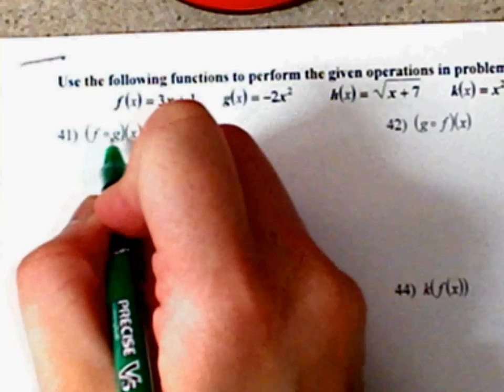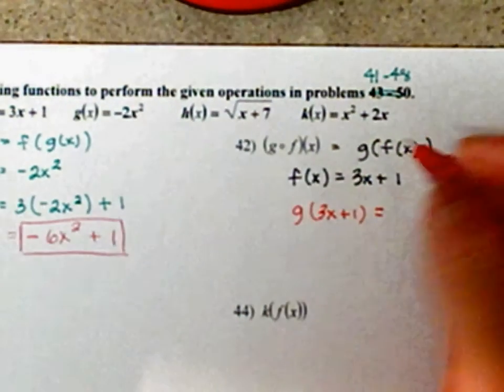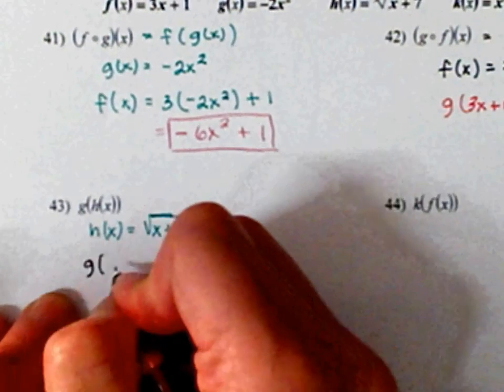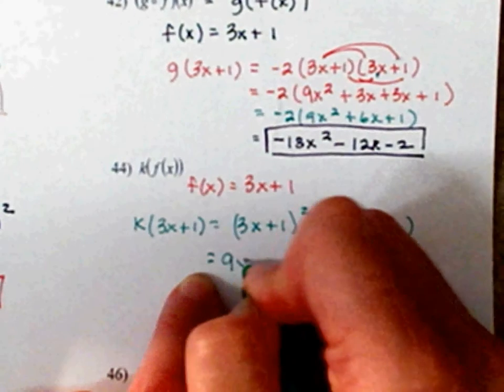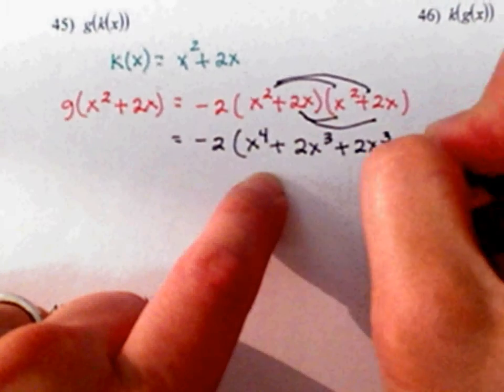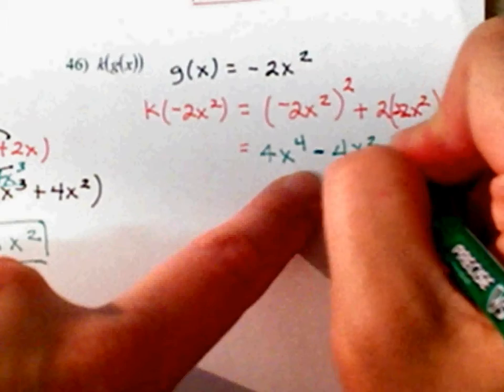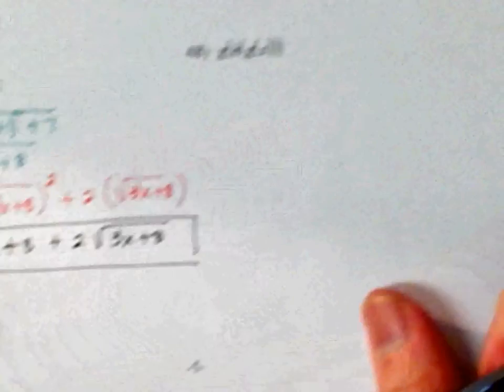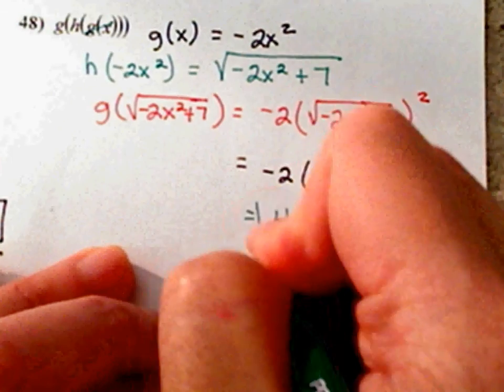Alg 2 4 8 to 4 13 Review page 5